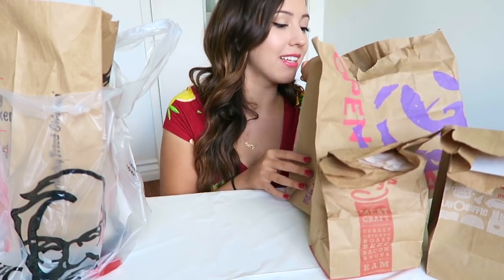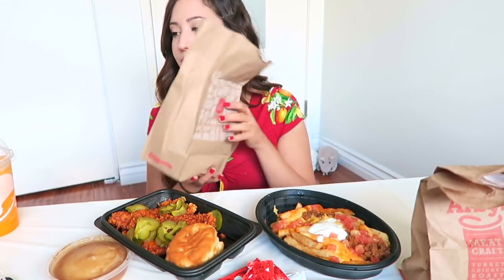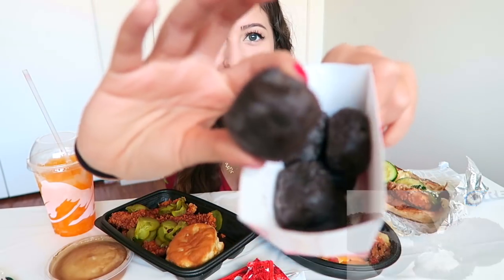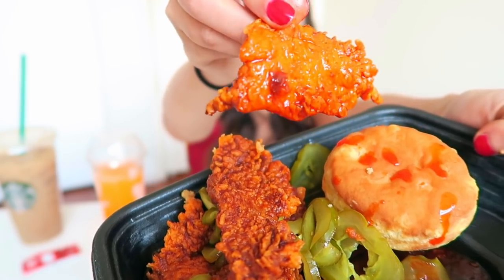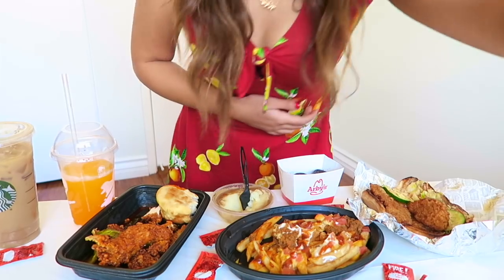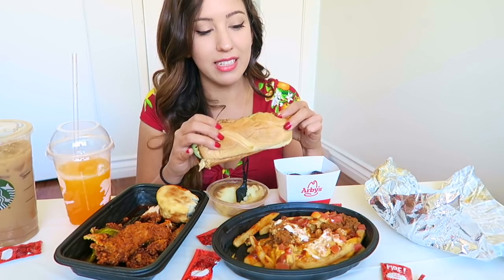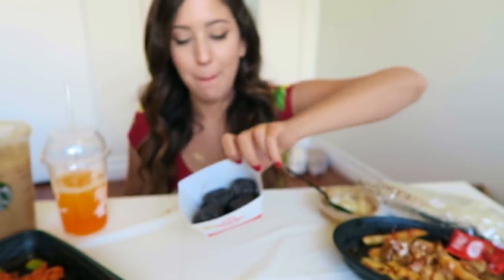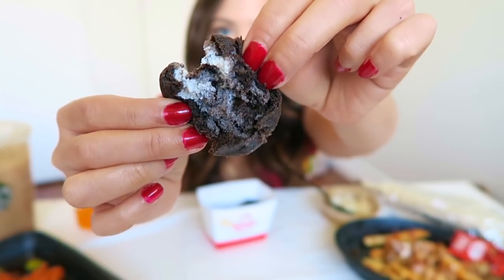NEW FAST FOOD MUKBANG!! TACO BELL, KFC, JACK IN THE BOX (Eating Show) | MEESH LA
Hey guys! :D I thought it'd be fun to try a bunch of new fast food items from Taco Bell, KFC, Arby's, and Jack in the Box! Let me know if you want me to do more videos like this in the future!

Send me letters and stuff =)
To: Michelle/Meesh

About MeeshLA:
This is the official YouTube channel of Meesh LA!

Fun Fact: 👇
Mukbang (pronounced “mook-bong"): An online video broadcast in which a
person eats while interacting with their audience. Became popular in South Korea in the 2010s (Wikipedia)

From Korea: a blend of the Korean meokneun, ‘eating’, and bangsong, ‘broadcast’